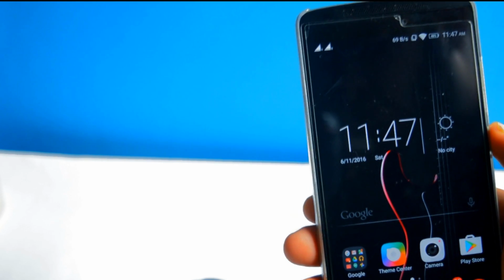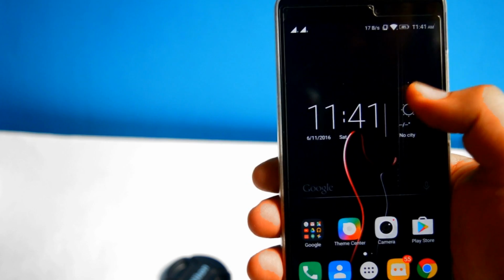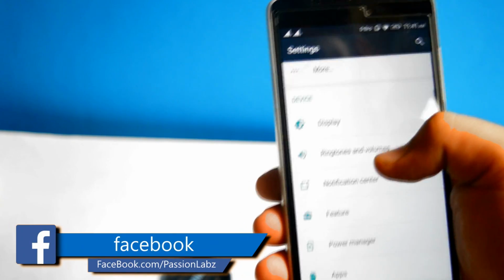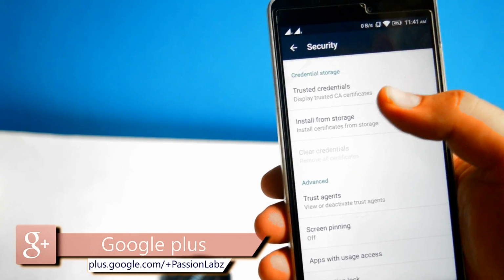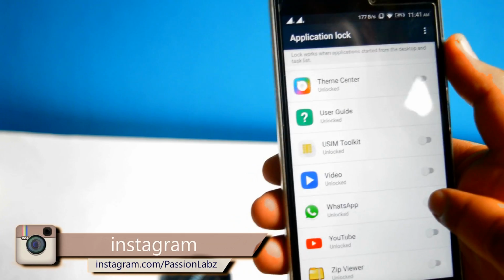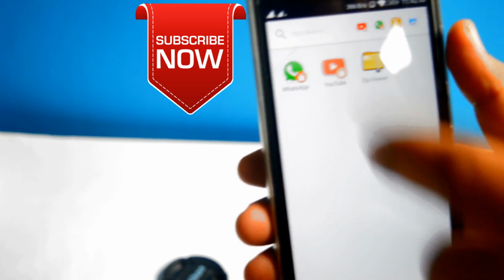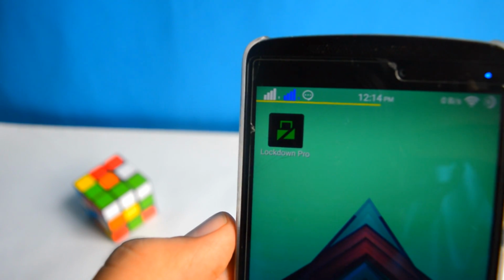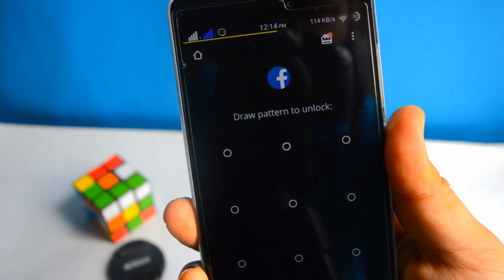Activate the amazing feature on Lenovo K4 Note after Marshmallow update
Activate Amazing feature on Lenovo Vibe K4 Note after Marshmallow Update

Lenovo Vibe K4 Note is provided with fingerprint functionality so let's make a use of it and lock the apps with the fingerprint sensor.Go to Settings then Security then Application lock which will help you to lock the apps fingerprint functionality.I got this feature after updating my Lenovo K4 Note to Marshmallow.But this update is not available in many phones so I have an alternate solution for that, watch the video till the end for that alternate solution